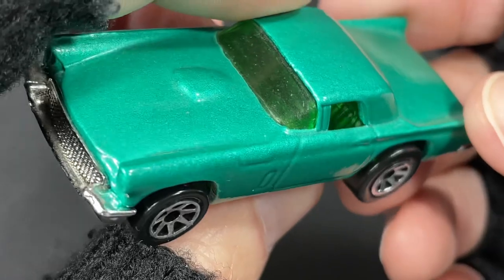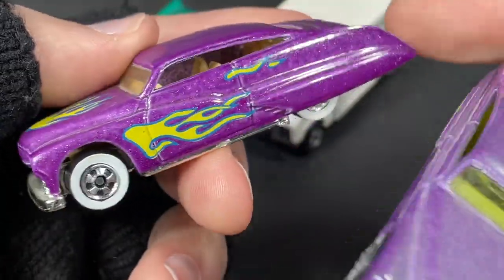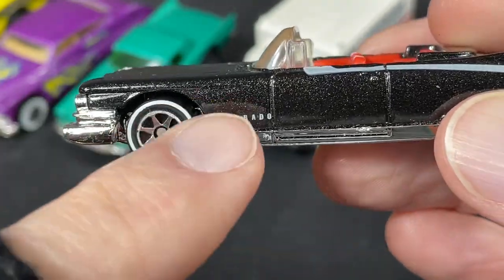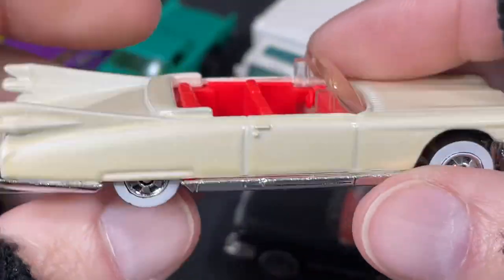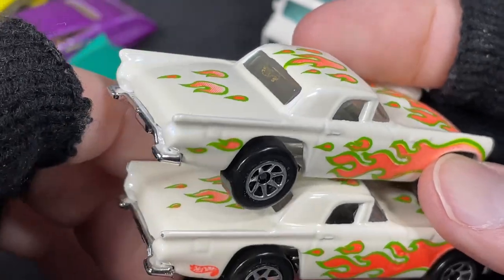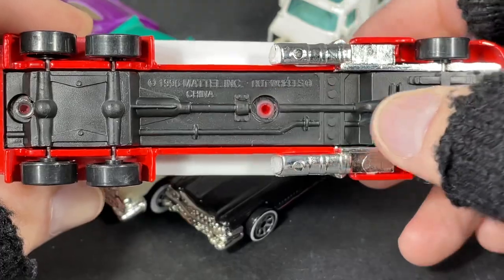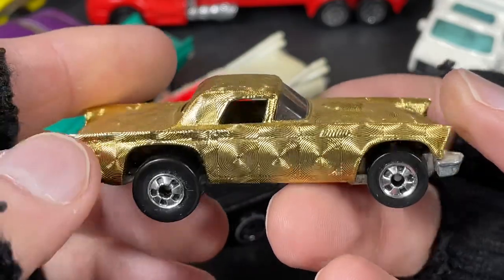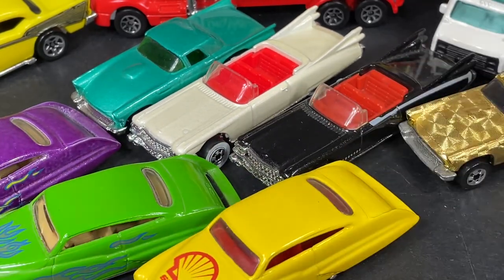Vintage Hot Wheels Cars Diecast Showcase Ford, Chevy, Cadillac, & More